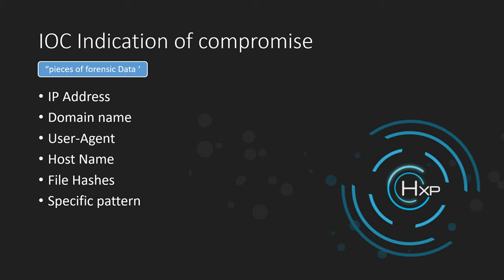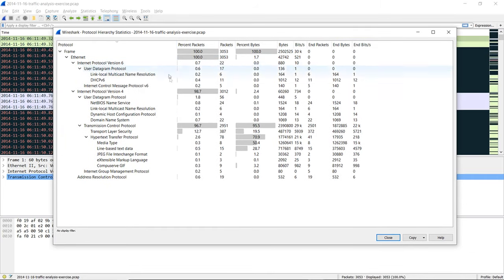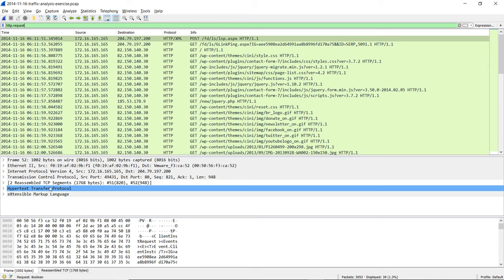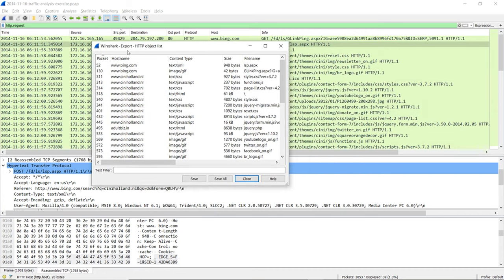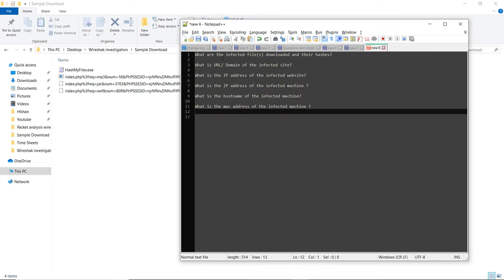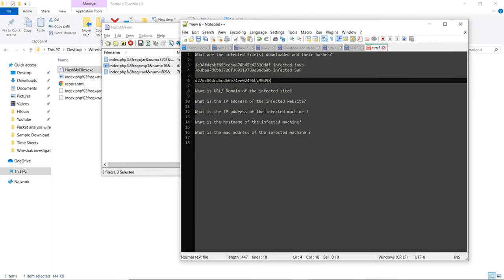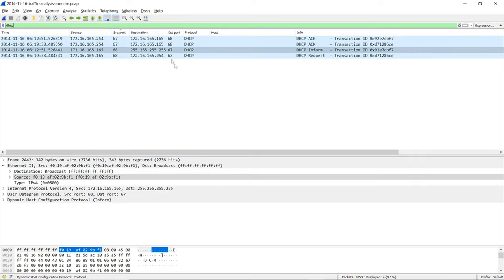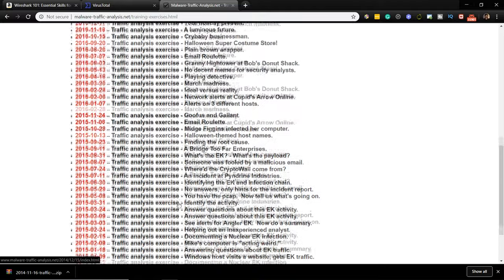Wireshark - Malware traffic Analysis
Packet analysis is one of the important skills that a security professional should master, Today Will be using the Worlds leading network traffic analyzer, Wireshark for malware traffic analysis,

Wireshark is a popular network protocol analyzer tool that enables you to gain visibility into the live data on a network. It’s a free and open-source tool that runs on multiple platforms.

TimeStamps
0:00 Introduction
0:35 Wiershark quick intro
0:46 What are IOC's?
1:35 Wireshark interface
2:38 Protocol Hierarchy - Understand traffic
3:56 Using filters
4:38 Adding columns to the interface (HTTP destination)
5:28 Find source and destination port
6:58 Finding the infected files downloaded
9:26 Finding hash values of the files
10:06 Using Virustotal
11:43 Find infected website
12:26 Find IP address of the infected site
12:44 Find the MAC address of the infected machine
12:56 Find the Hostname of the infected machine
14:24 Actions on the findings
15:05 More learning - Wireshark 101
15:24 More exercises on

HashMyFiles

HashMyFiles is a small utility that allows you to calculate the MD5 and SHA1 hashes of one or more files in your system.

Hishan Shouketh 2019